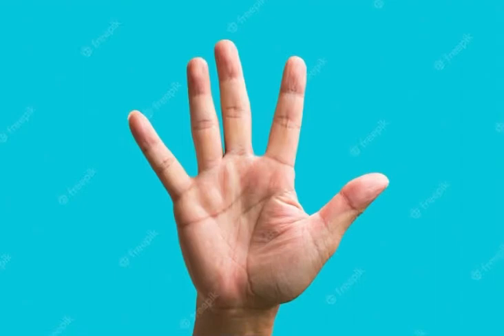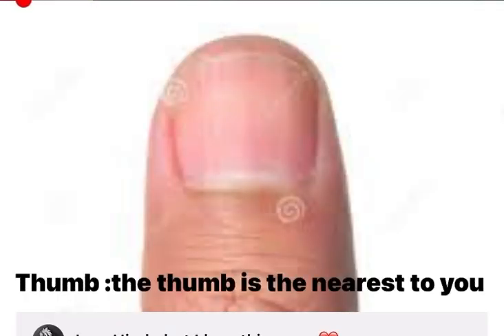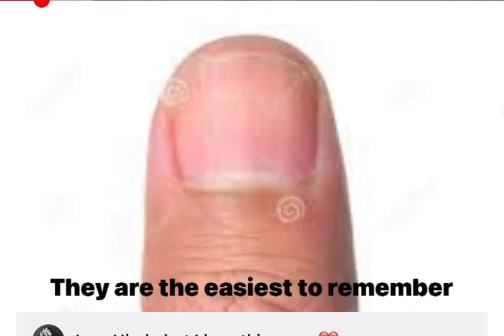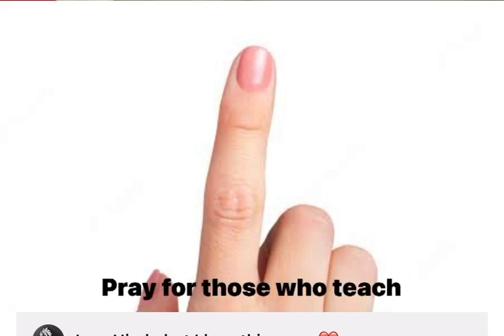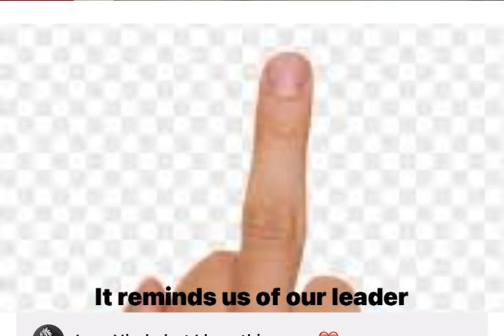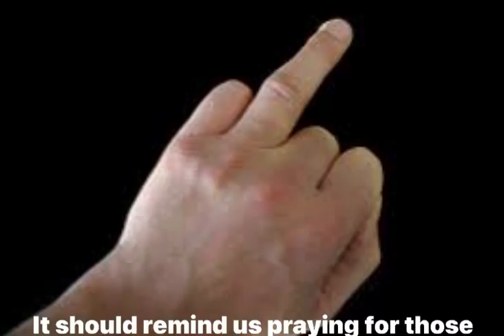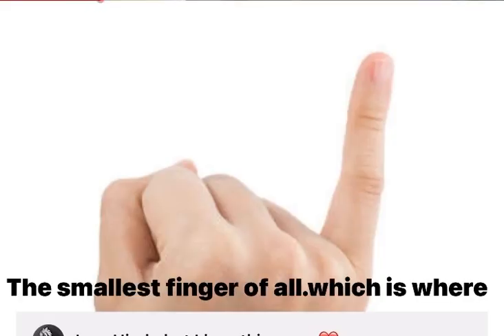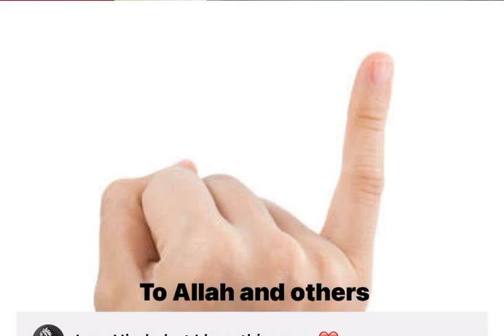Five fingers of dua 🤲@MuftiTariqMasoodSpeeches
islamic song
islam
islamic
islamic songs
islamic stories
islamic status
islamic channel
islamic gazal
islamic video
islamic status for whatsapp
islamic story
islamic status bangla
islamic videos for kids
islamic naat
islamic bayan
islamic status english
islamic new year status
islamic video status
islamic background music
islamic naats in urdu
islamic naat ringtone
islamic status in english